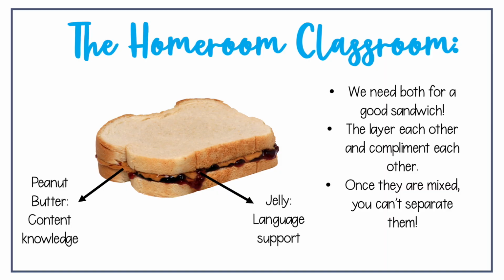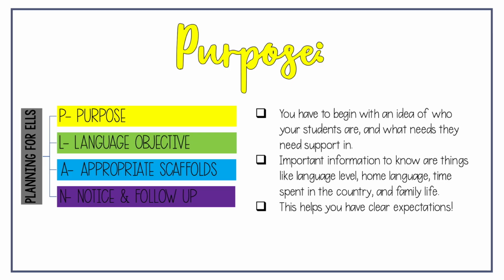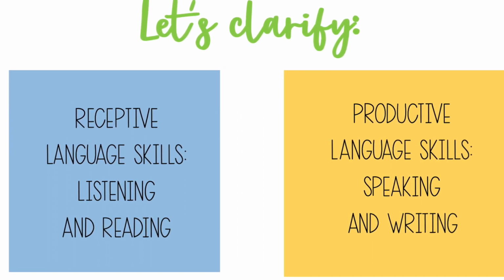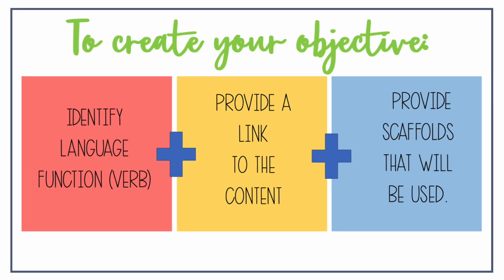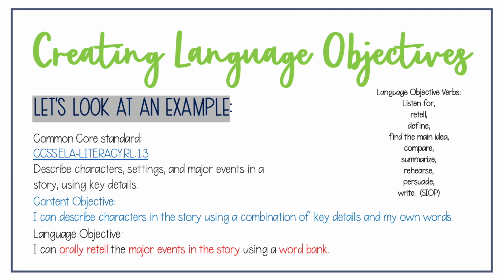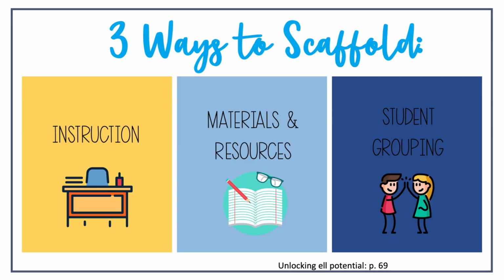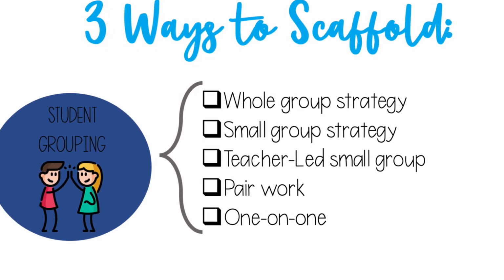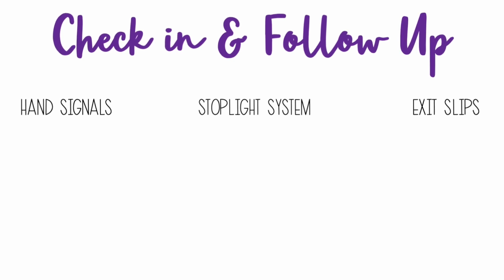How to Lesson Plan to Differentiate for ELLs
This is a sample video from my course, ELL Strategy Academy, a foundational course to help teachers of ELLs learn how to set up a classroom management system to support, assess, and engage the ELLs in their classroom.